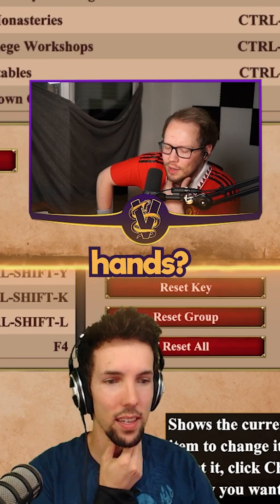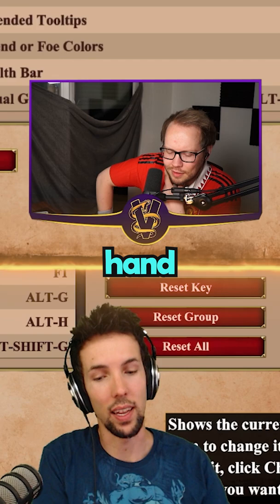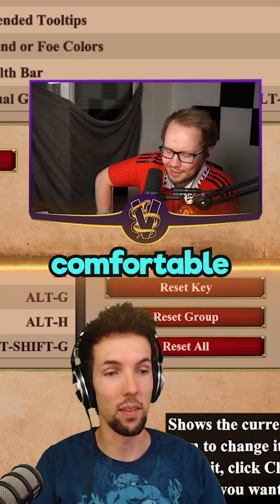The Secret Why Grubby is an RTS God